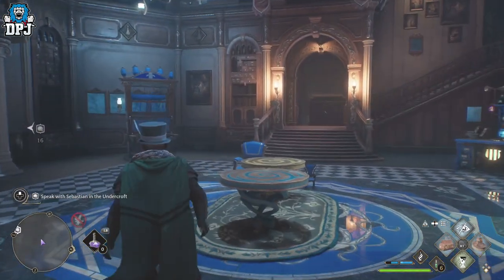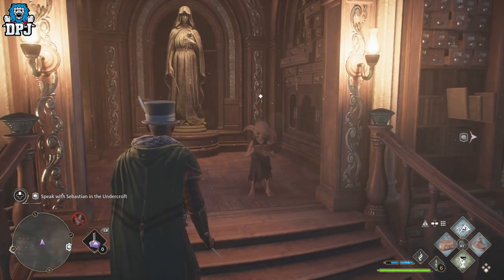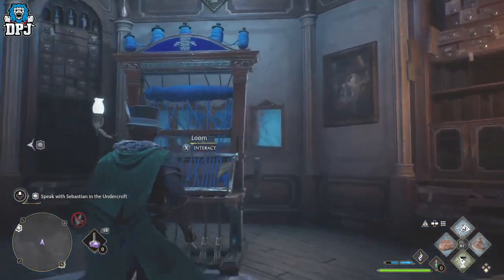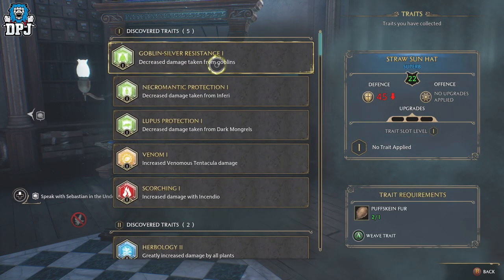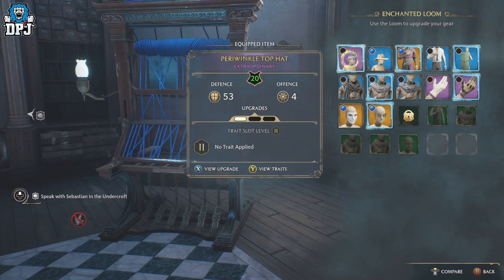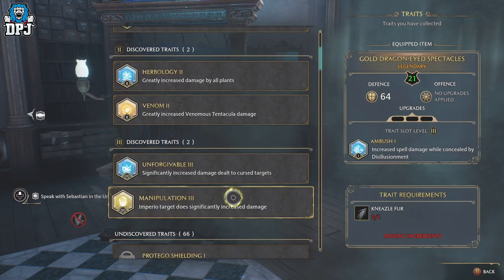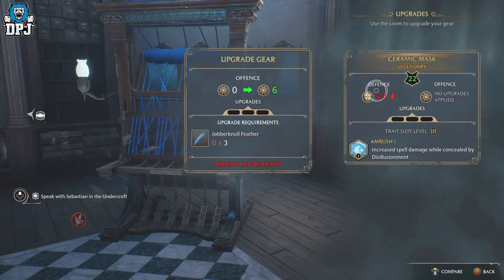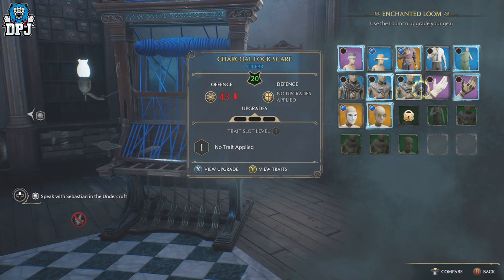Hogwarts Legacy Complete Gear Upgrading Guide - How To Upgrade Gear Power & Traits - Enchanted Loom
This hogwarts Legacy video will teach you everything you need to know about upgrading your player via gear upgradting and traits.